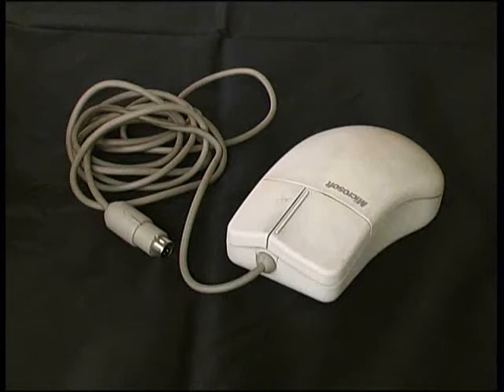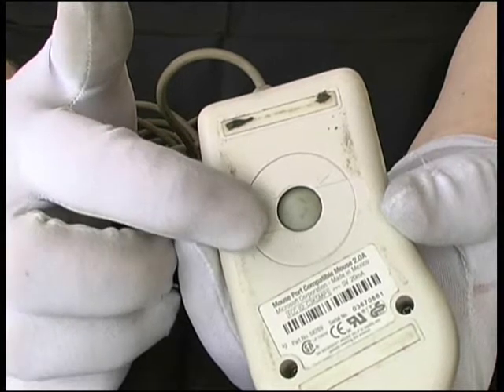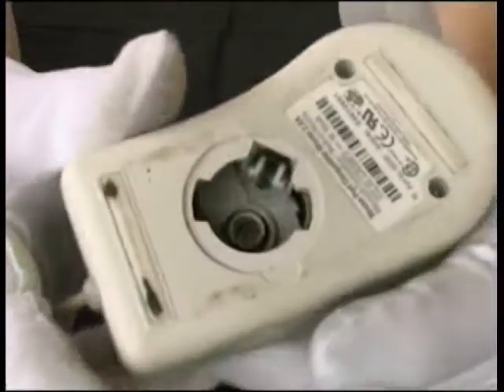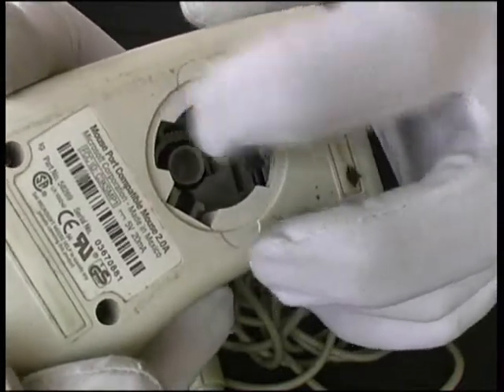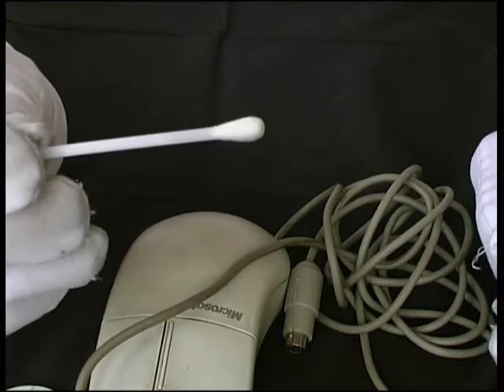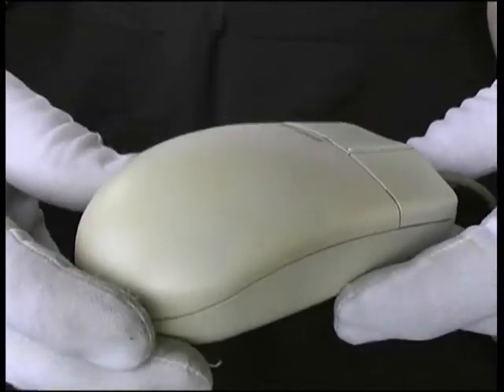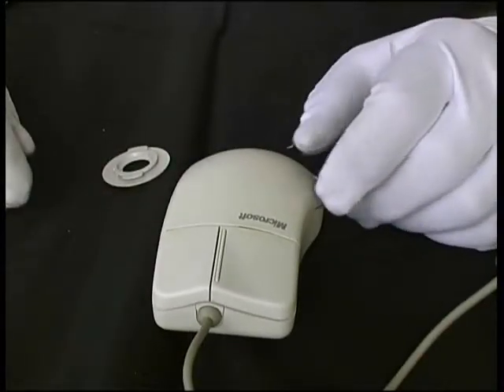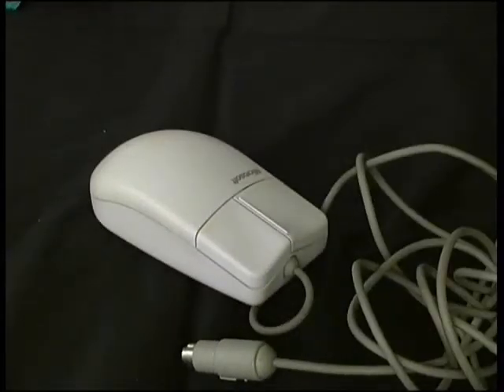Cleaning a Mouse.wmv